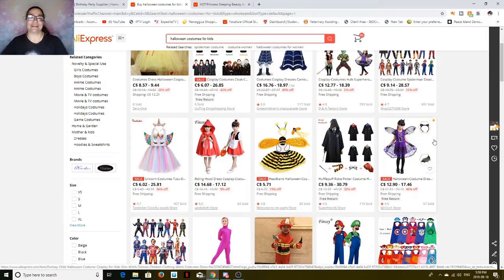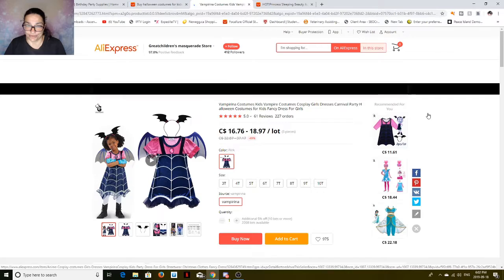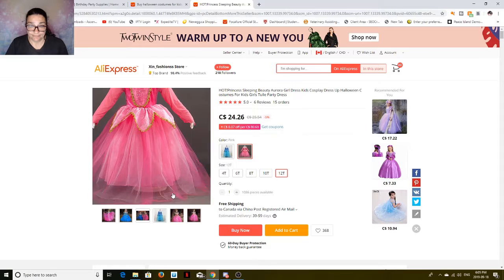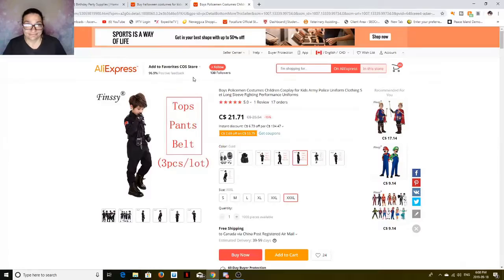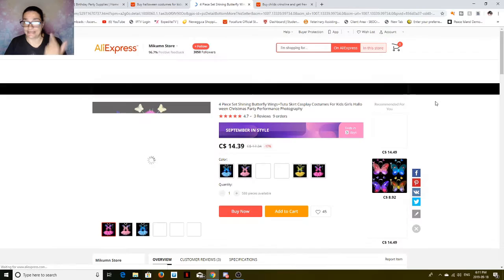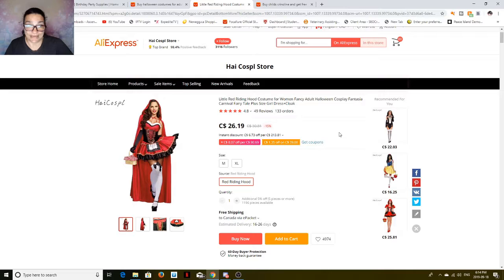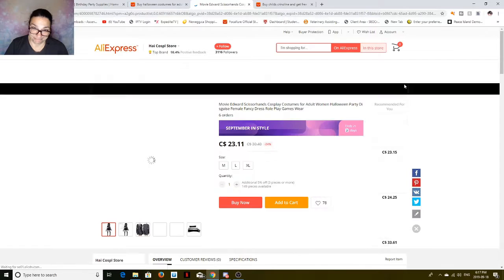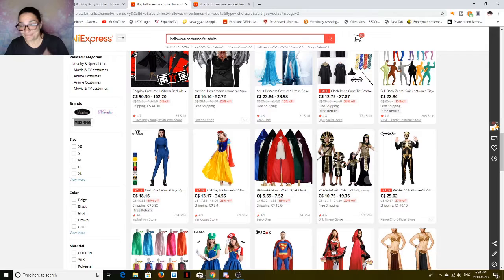Halloween Costumes! High Quality Low Prices!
Halloween is the second most expensive holiday(Christmas being the first) SO to help you outfit yoursel and your little goblins I;m showing you where to get amazing costumes at cheap prices! Cheap prices does not mean low quality... SO check out Aliexpress